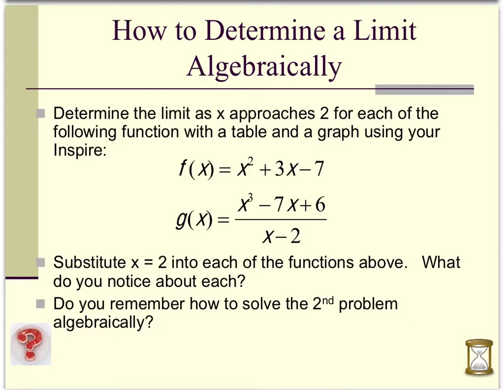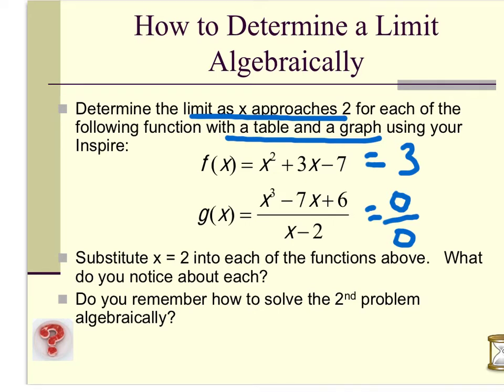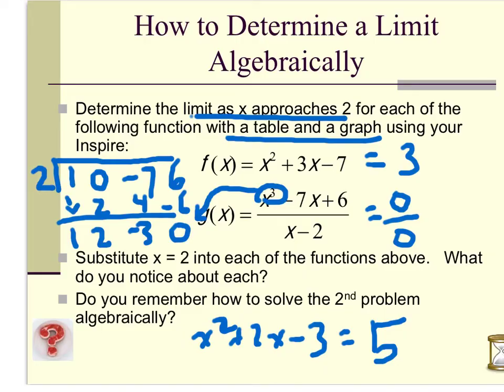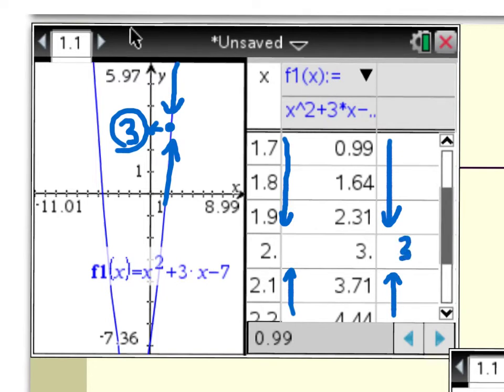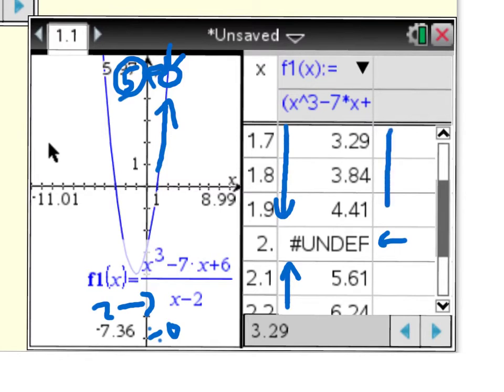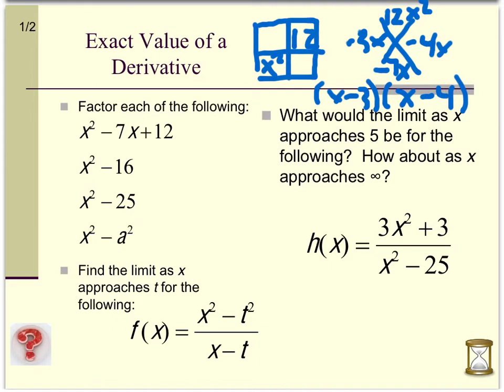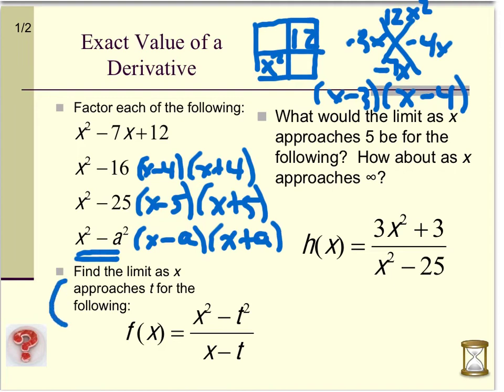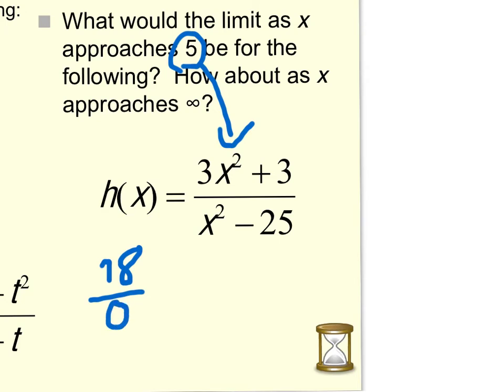Limits and Factoring with Infinity